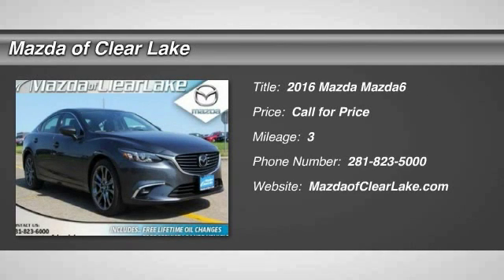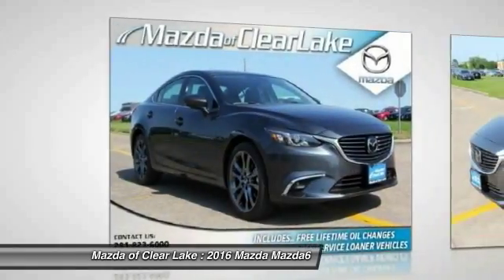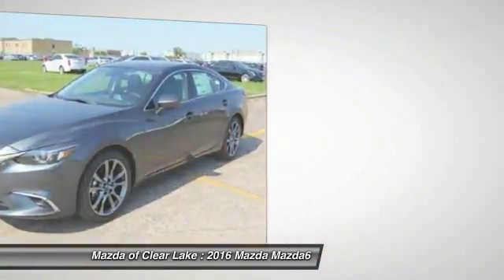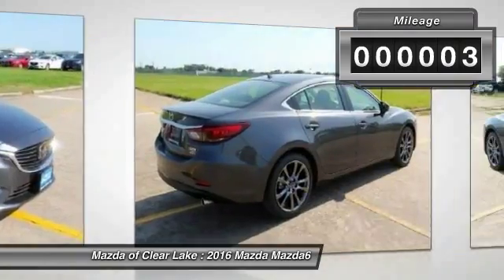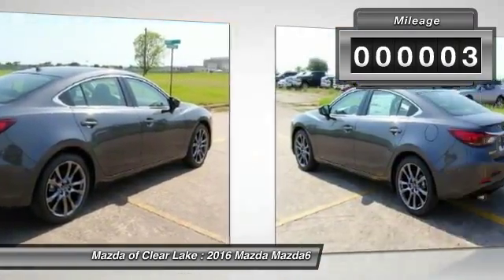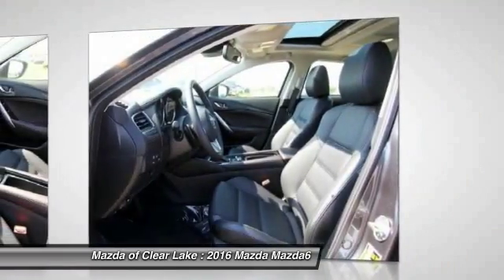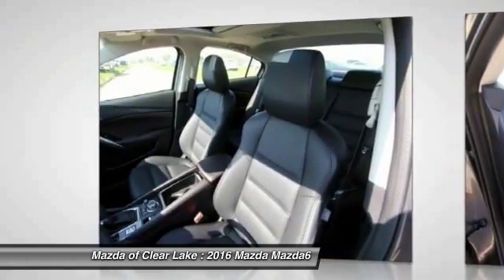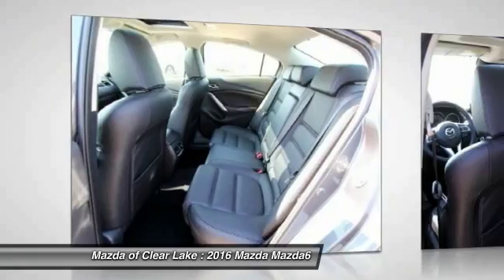2016 Mazda Mazda6 Webster TX G1471554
2016 Mazda Mazda6 i Grand Touring

FREE Lifetime Oil Changes and FREE 10 Year Engine Warranty. GT Technology Package, Mazda6 i Grand Touring, Meteor Gray Mica, Black w/Leather Seat Trim, 11 Speakers, Active Grille Shutters, Auto-dimming door mirrors, Auto-dimming Rear-View mirror, Automatic temperature control, Blind spot sensor, Front dual zone A/C, Front fog lights, Fully automatic headlights, Garage door transmitter: HomeLink, Heads-Up Display, Heated front seats, High Beam Control (HBC), i-ELOOP Regenerative Braking System, Lane Departure Warning System (LDWS), Leather Seat Trim, Mazda Radar Cruise Control (MRCC), Memory seat, Navigation System, Power driver seat, Power moonroof, Power passenger seat, Radio: AM/FM/CD/MP3/AUX BOSE 11-Speaker & HD Radio, Rain sensing wipers, Security system, Smart Brake Support (SBS), and Wheels: 19 Alloy w/Dark Silver Finish. Are you ready for a new family hauler? Then take this great 2016 Mazda Mazda6 home and load it up, and we can get on with life! Have one less thing on your mind with this trouble-free Mazda Mazda6. This car is nicely equipped with features such as GT Technology Package, 11 Speakers, Active Grille Shutters, Auto-dimming door mirrors, Auto-dimming Rear-View mirror, Automatic temperature control, Black w/Leather Seat Trim, Blind spot sensor, FREE 10 Year Engine Warranty, FREE Lifetime Oil Changes, Front dual zone A/C, Front fog lights, Fully automatic headlights, Garage door transmitter: HomeLink, Heads-Up Display, Heated front seats, High Beam Control (HBC), i-ELOOP Regenerative Braking System, Lane Departure Warning System (LDWS), Leather Seat Trim, Mazda Radar Cruise Control (MRCC), Mazda6 i Grand Touring, Memory seat, Meteor Gray Mica, Navigation System, Power driver seat, Power moonroof, Power passenger seat, Radio: AM/FM/CD/MP3/AUX BOSE 11-Speaker & HD Radio, Rain sensing wipers, Security system, Smart Brake Support (SBS), and Wheels: 19 Alloy w/Dark Silver Finish.